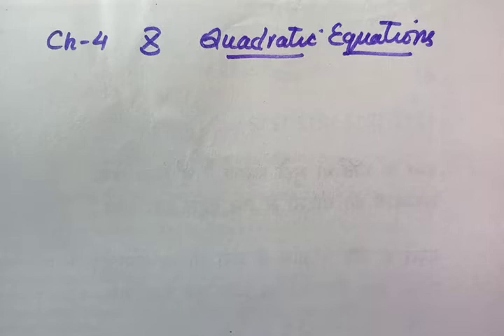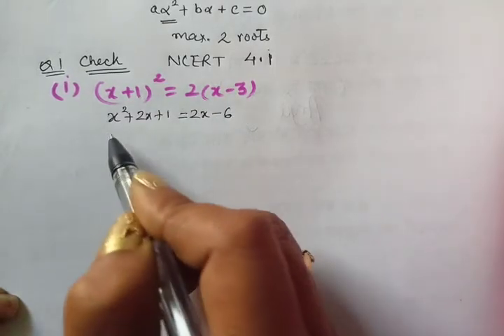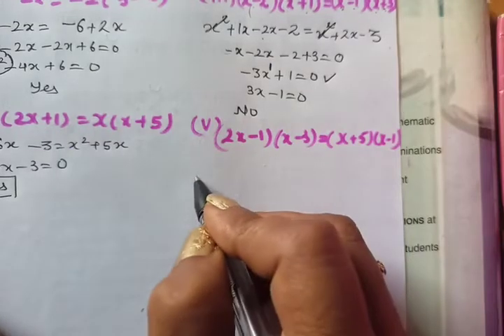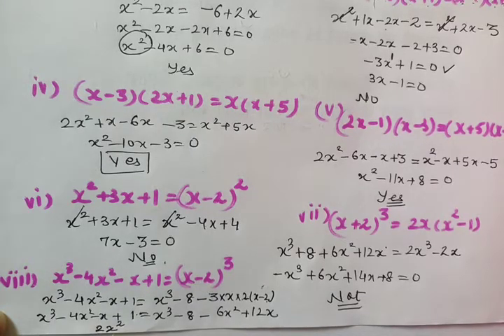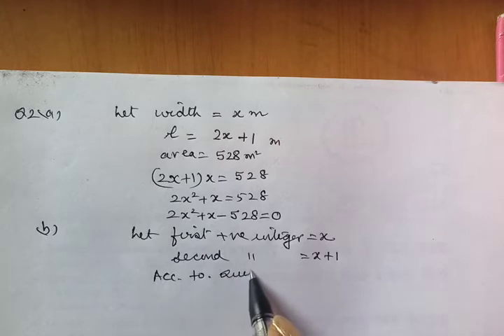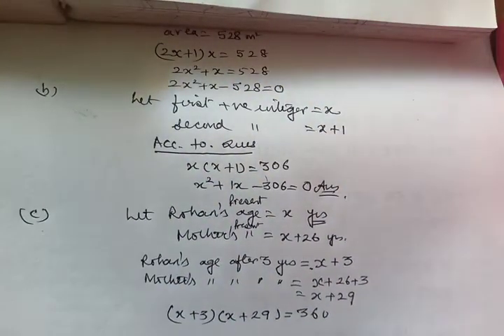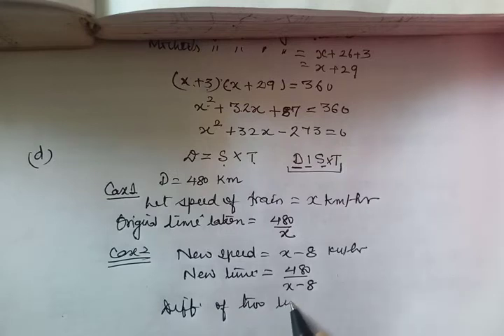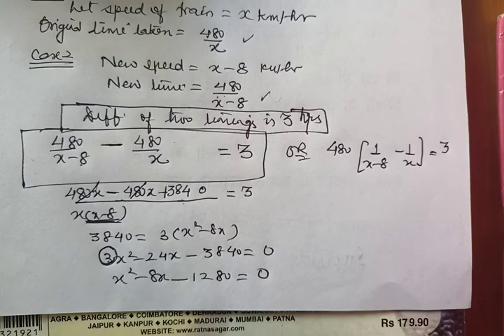10th Maths | NCERT Ch 4 Ex 4.1 | Quadratic Equations part 1| Fully Solved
Maths tenth | NCERT Ch 4 Ex 4.1 | Quadratic Equations| Fully Solved| Your self Tutor